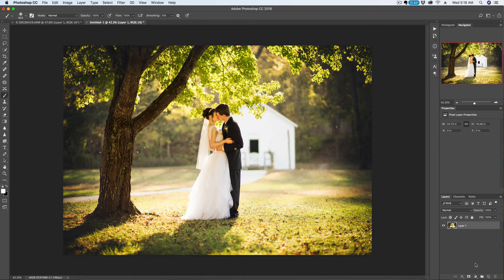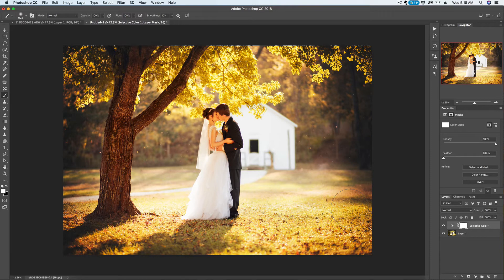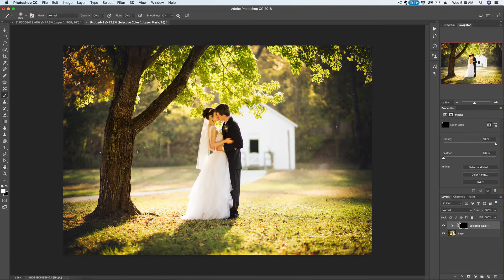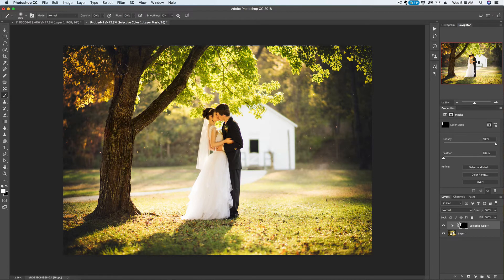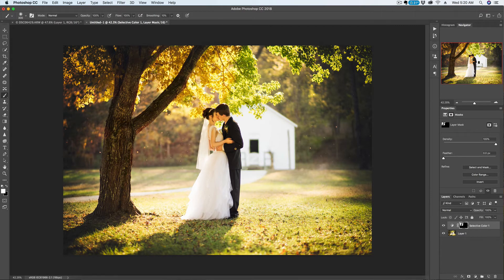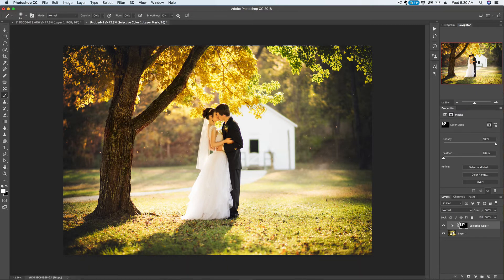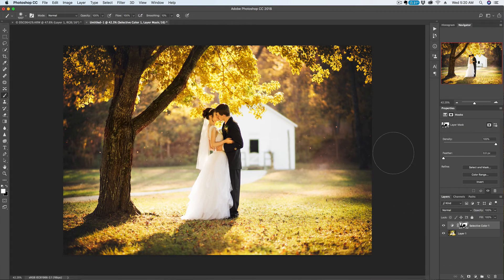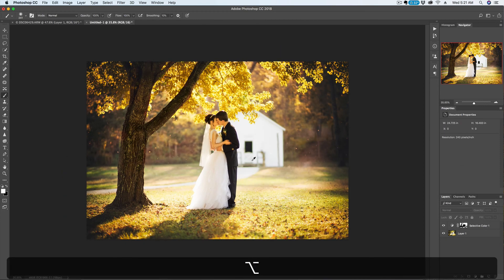How to Change Leaf Color in Photoshop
In this tutorial, I show you how to change leaf color in Photoshop.

Take my FREE Photography Secrets Course! 4 hours and 13 videos teaching you how to take professional photos using a cheap camera and a $30 lens.